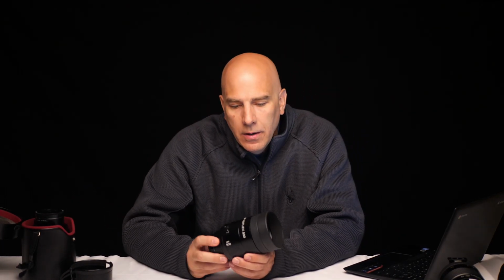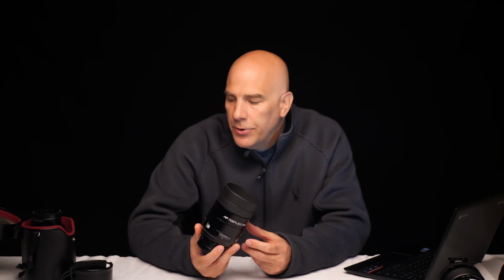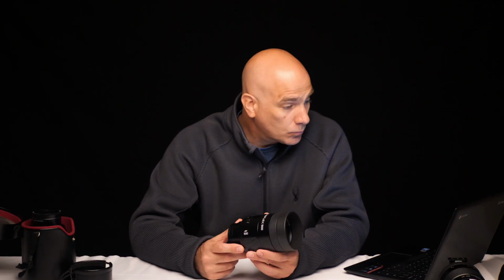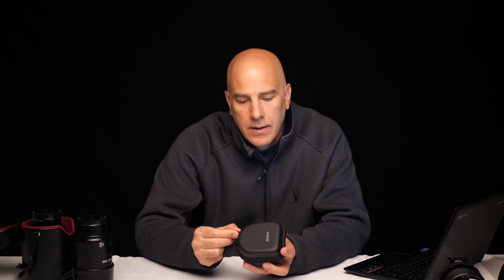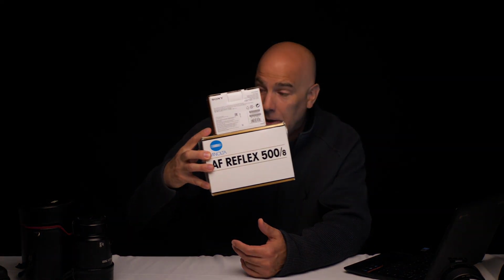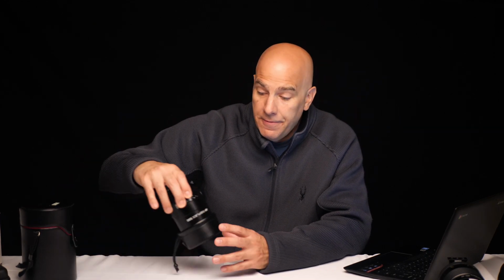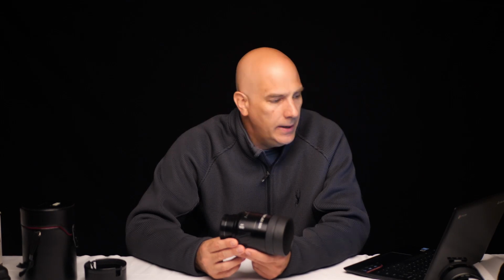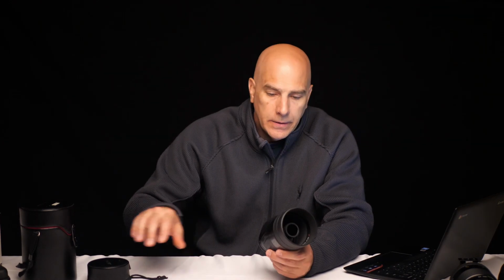Sony a6500, a6600, a7R3 500mm For Wildlife ---- $250 Best Budget Lens ---- A Steal (2020)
A quick overview of the Sony 500mm F8 AF lens for wildlife photography.   I believe this is one of the best budget lenses for wildlife photography that Sony has offered.  I provide sample photos along with pros and cons in using this lens.   If you are a Sony photographer you would be hard pressed to find a better lens that offers this performance to costs ratio.

Stafford Fuhs